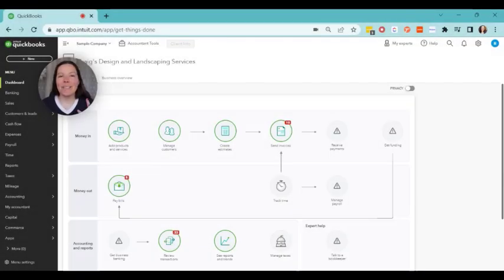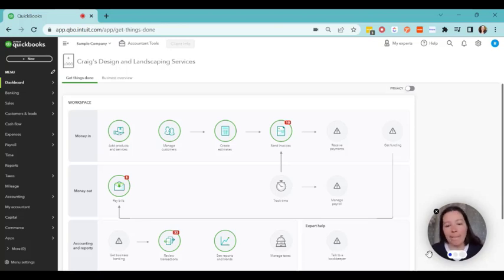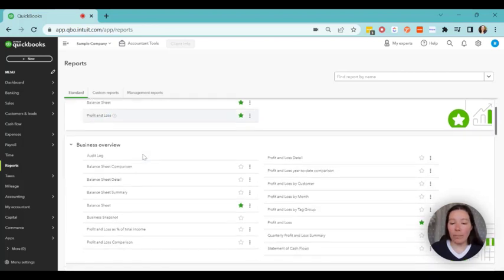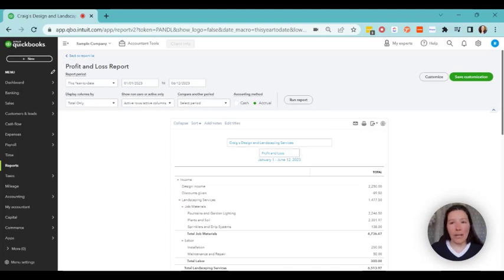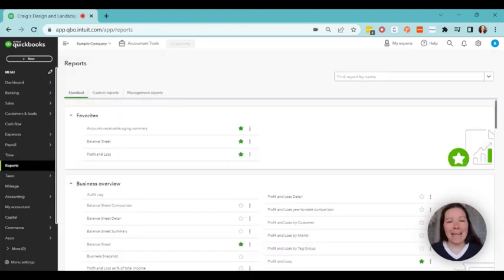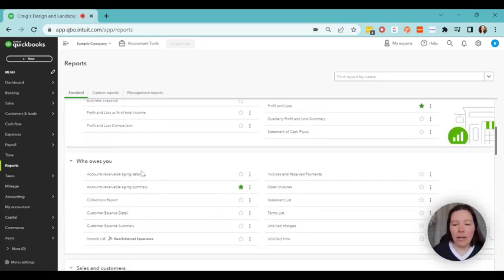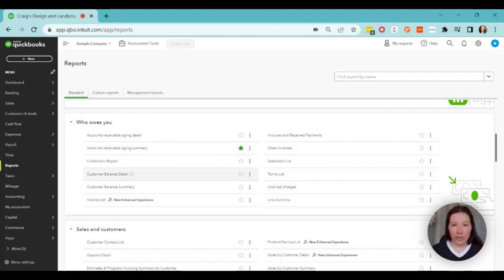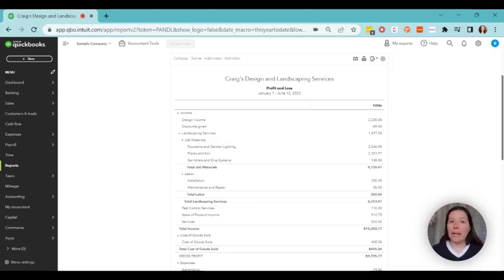How to Print a Profit and Loss Report in QuickBooks Online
This weeks two part question is:
1) How to print a Profit and Loss report in Quickbooks Online
2) What reports do you recommend?

Courtney answers those questions as well and some advisement on what to do if you don't trust your Quickbooks Online Reports.

Links mentioned:
Ask a Quickbooks Online Question: